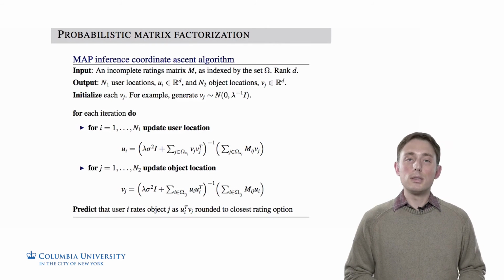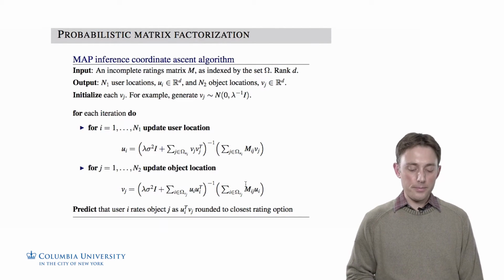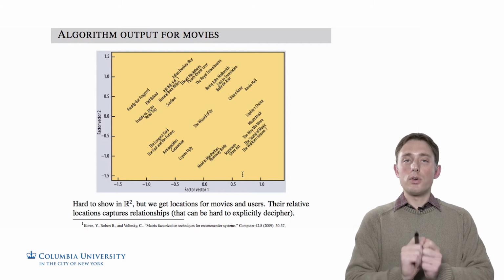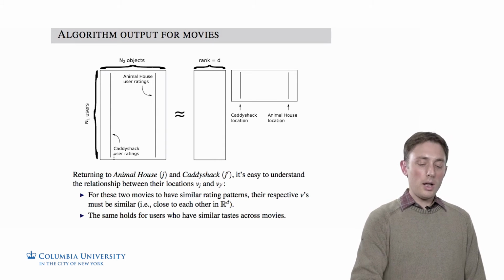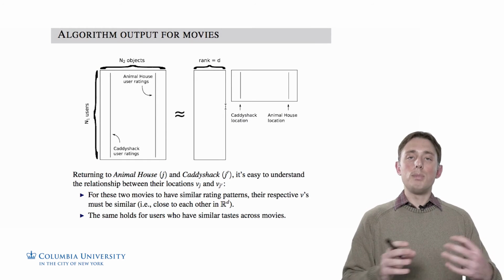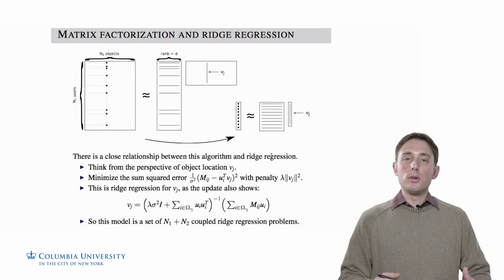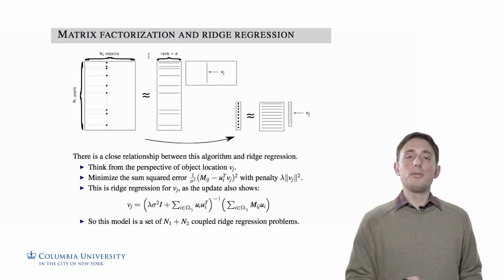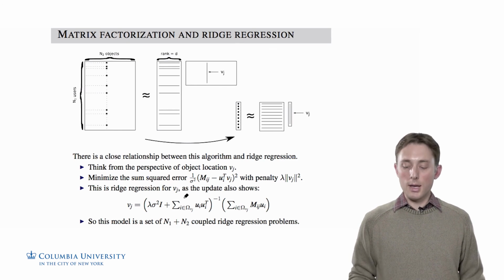COLMLXXX2016-V009400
MM_ML_Course2_17  Collaborative Filtering Problem 4.mp4